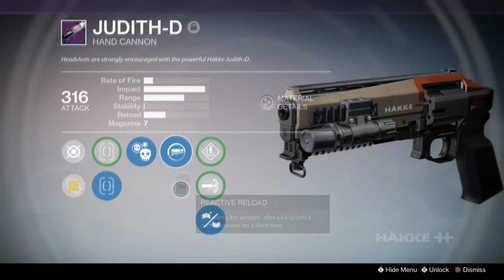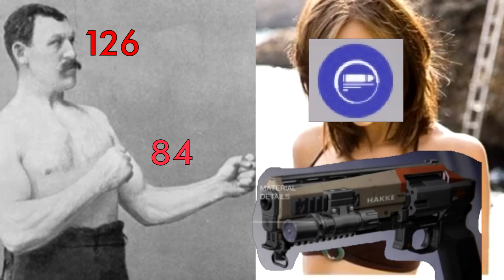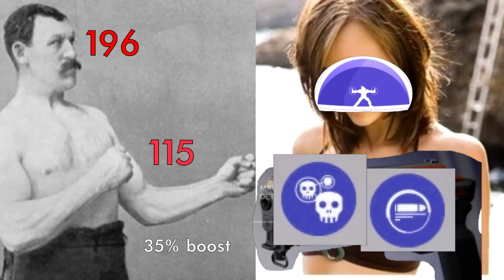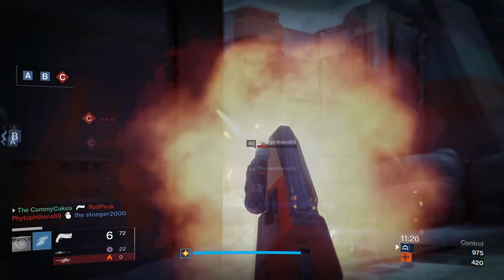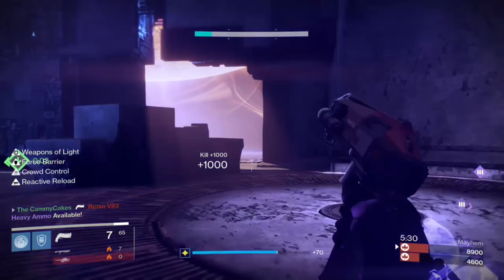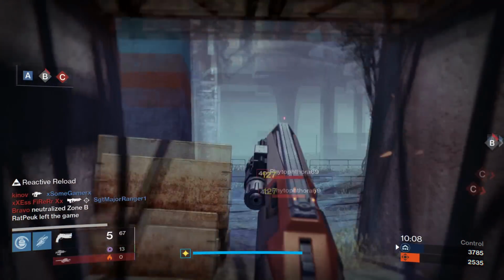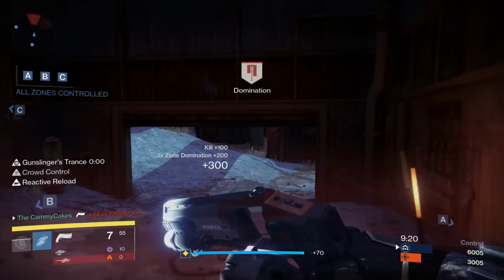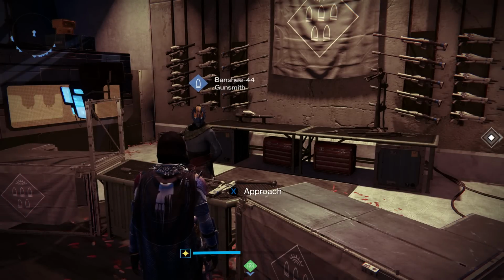ONE SHOT HANDCANNON? Destiny Weapon Review | Judith-D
finish this sentence in the comments:
"the Judith-D hits so hard that..."

I'll read my favorite in a future vid :P